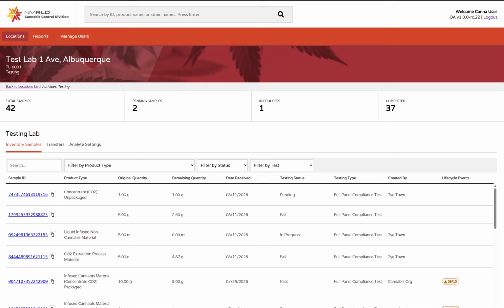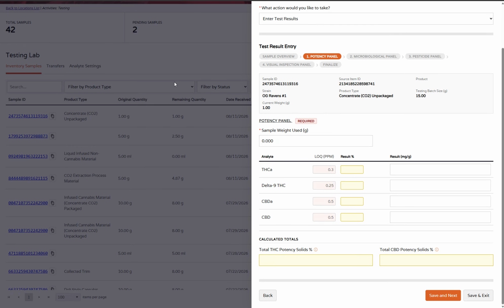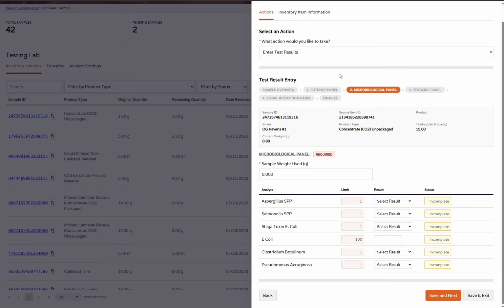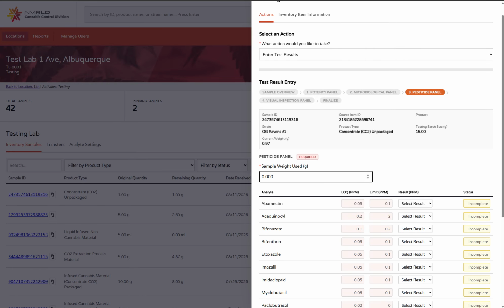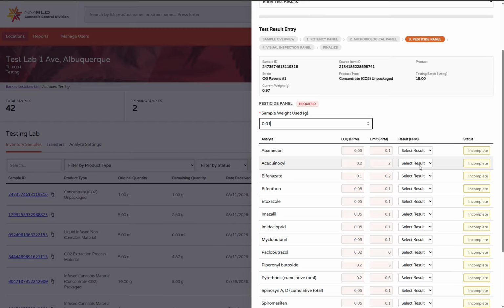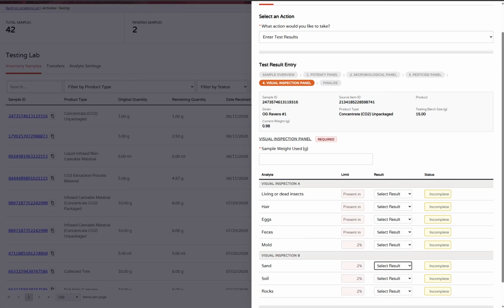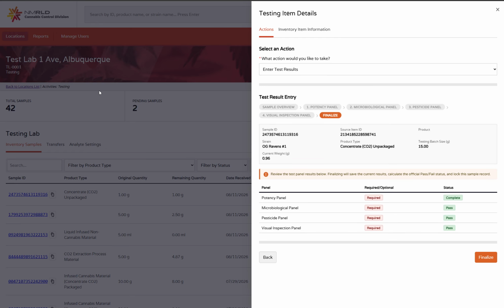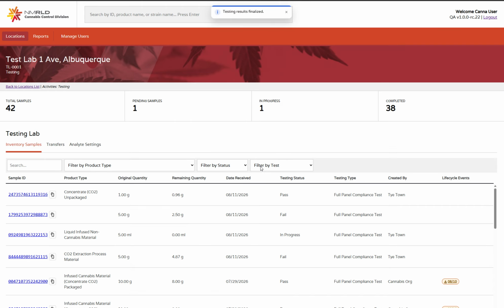Enter Test Results